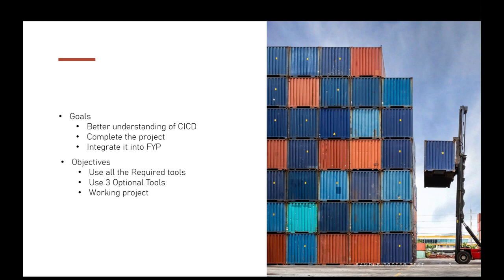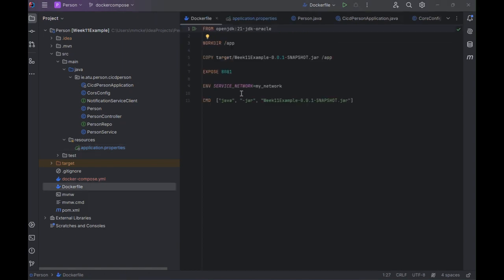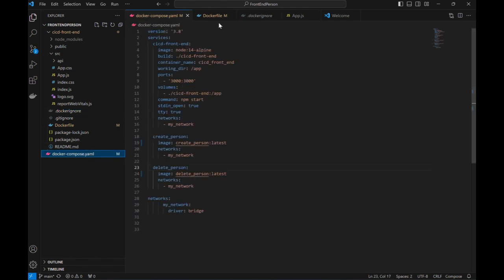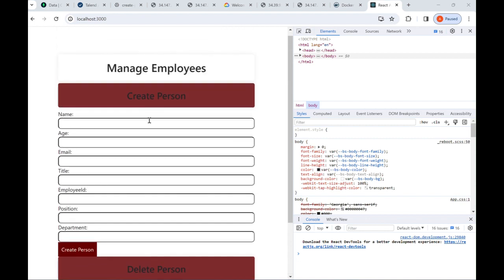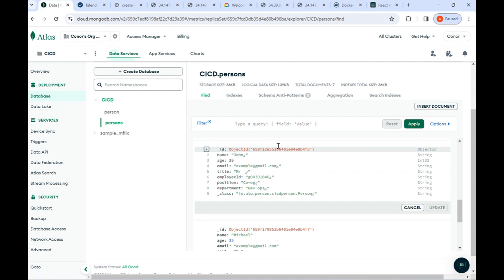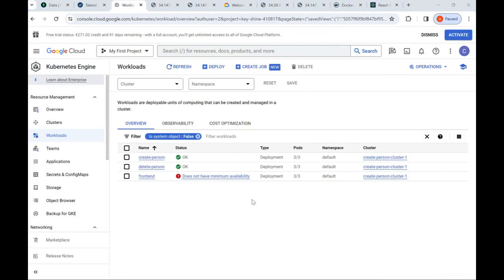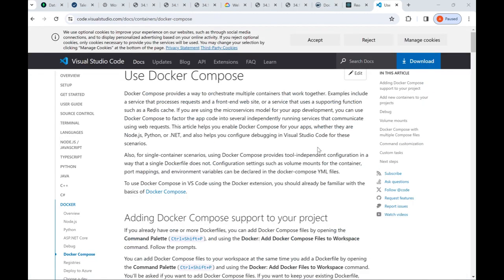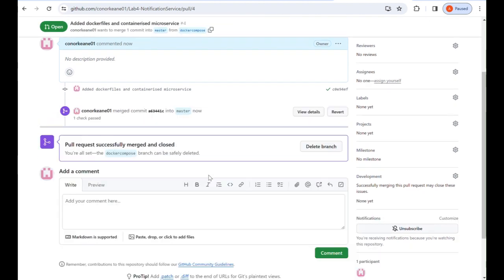CICD Project Final